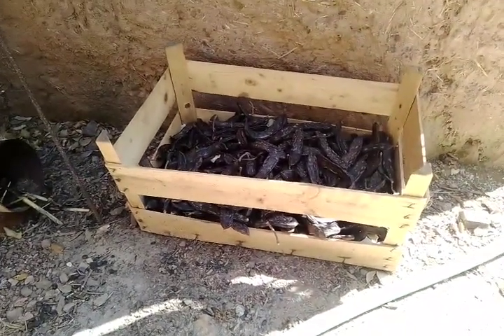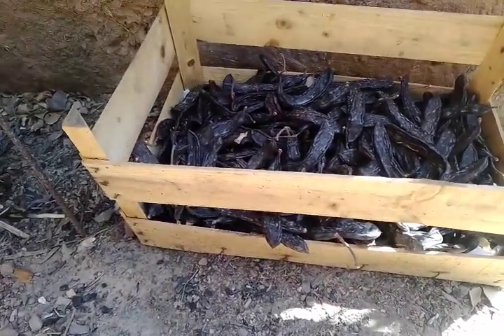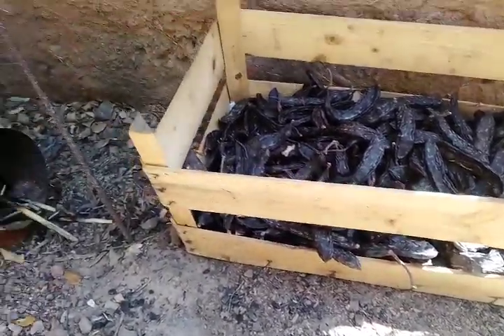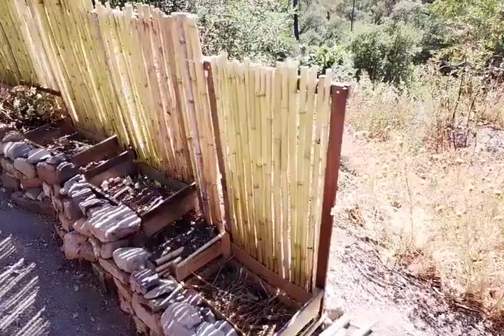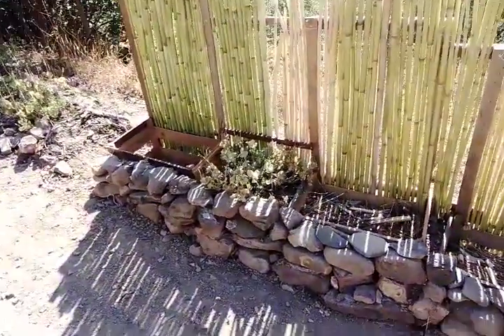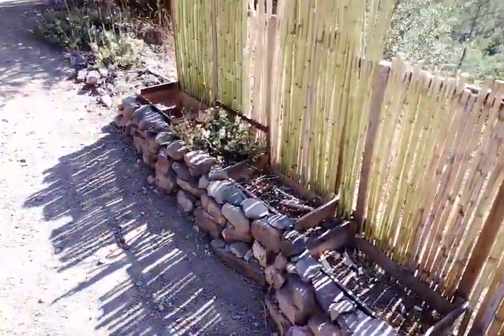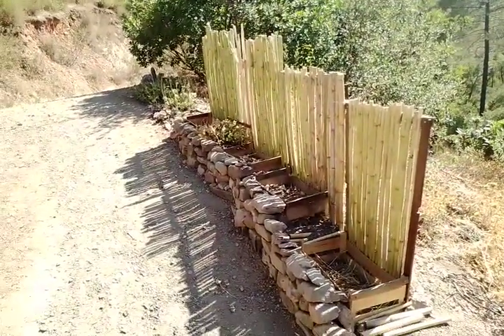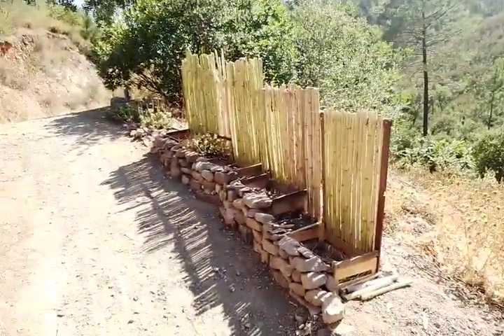THE XIA TO THE AIX #1 💥🎯❤️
As within, so without and of course, sow without (lack).   Pondering the internal-extetnal led me to consider the individual Universe where an XIA may be found.

How I can help you, not least if you are struggling, and in reciprocation, how you can help me.

As part of internal rebalancing, I can offer you DAPPER:
Depression
Anxiety
Panic attacks and
Paranoia
Embraced and the
Resolution

To reiterate: if you suffer with any issues, be it depression, anxiety or panic attacks, come and talk to me.  I can help you find the road to recovery.

The reveal as it is, as it unfolds!

If you are feeling what seems to be unpleasant physical sensations, fearful feelings and worries, then I am here to offer you some help.

This channel is not monetised and all information here is freely shared.  For The Great Mission: To make Man whole again, through Art.  There really is a way in this material realm; it just requires the Light to shine, to expose the illusion of the darkness.